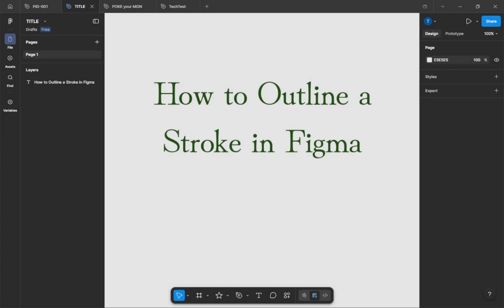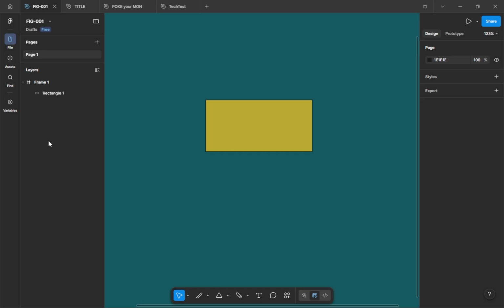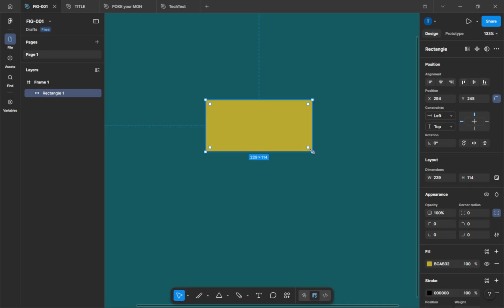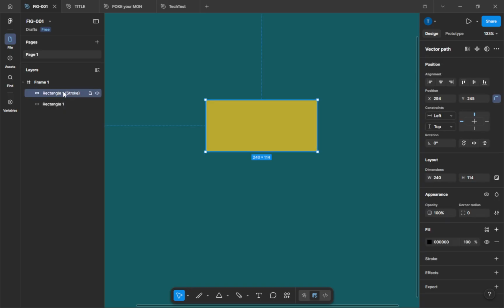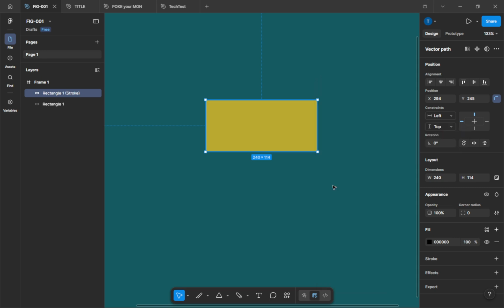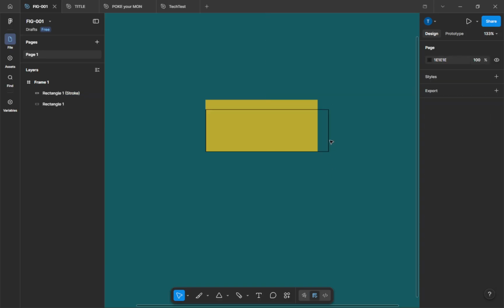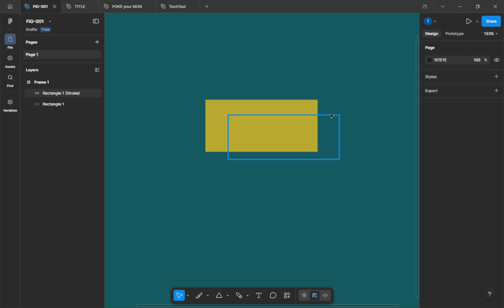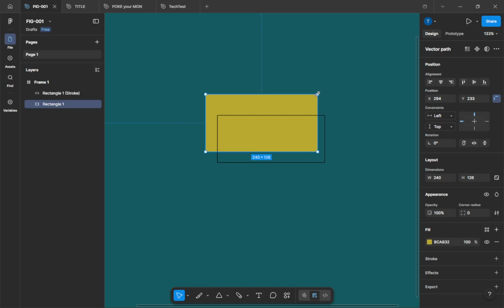How to Outline a Stroke in Figma [2026 Full Guide]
How to Outline a Stroke in Figma

In this video, we show you exactly how to outline a stroke in Figma to convert your vector borders into independent, editable shapes. Mastering this transformation is essential for finalized icon design, complex boolean operations, and ensuring that your stroke weights remain visually consistent when scaling components across different screen resolutions.

We focus on the utility of utilizing vector manipulation commands to improve your design workflow and overall project quality. Understanding how to manage the transition from a live stroke property to a static vector path allows for more advanced styling—such as applying gradients to specific segments—and ensures that your assets are perfectly prepared for developer handoff and high-fidelity SVG exports.

Technical Specs:
Software: Figma; Feature: Design Tools & Vector Manipulation.